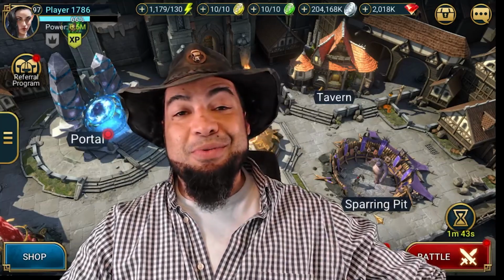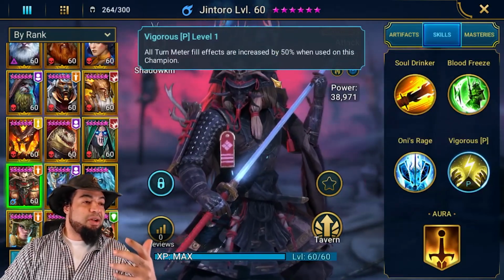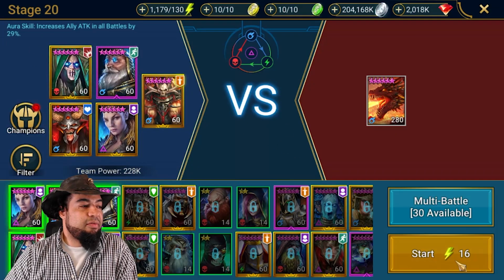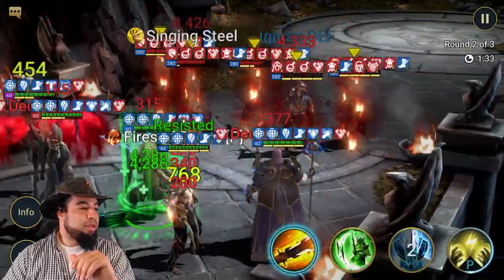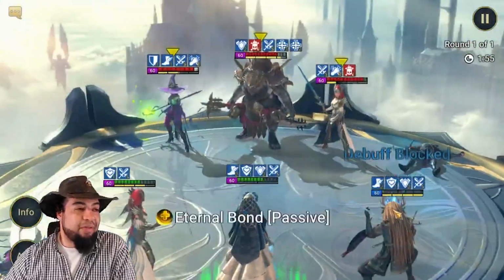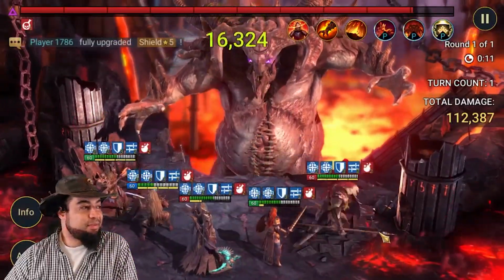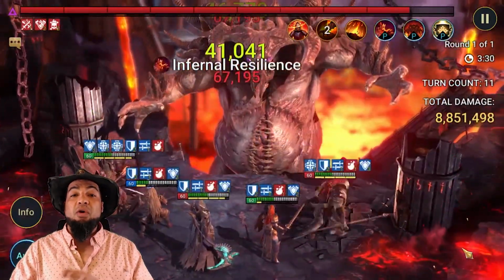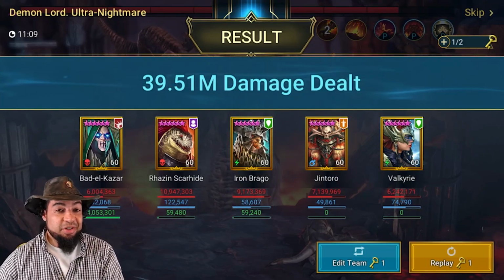Jintoro Champion Spotlight | Raid Shadow Legends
Let's take a first look at Jintoro and see him in Arena, Dungeons and Clan Boss!